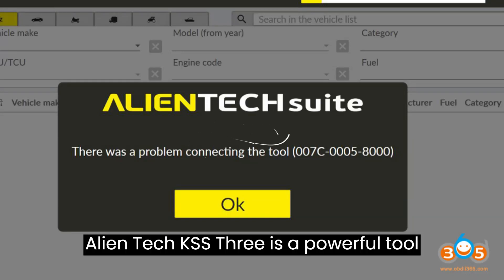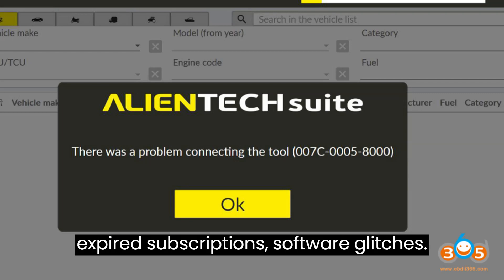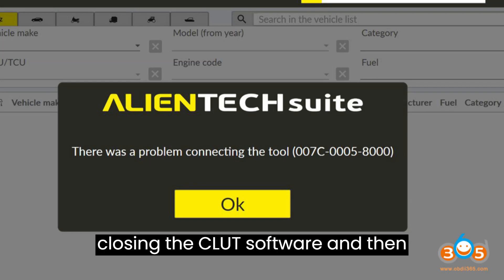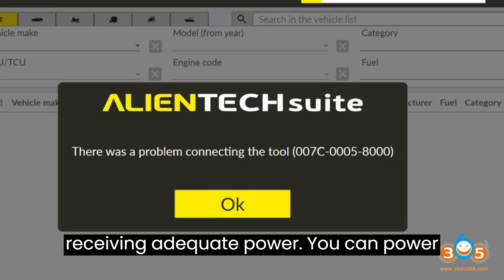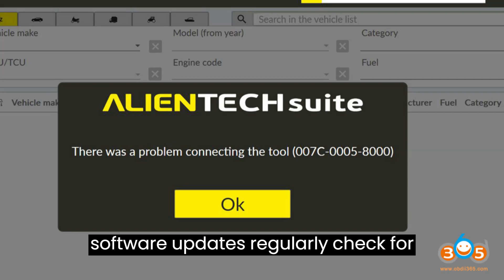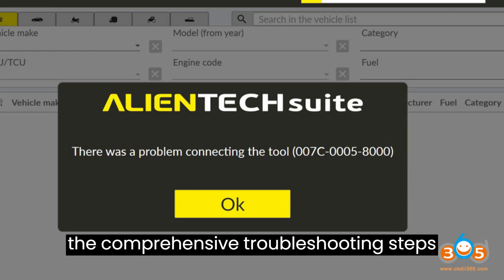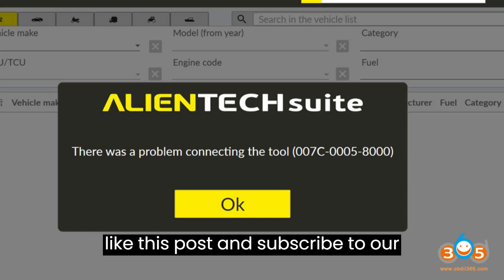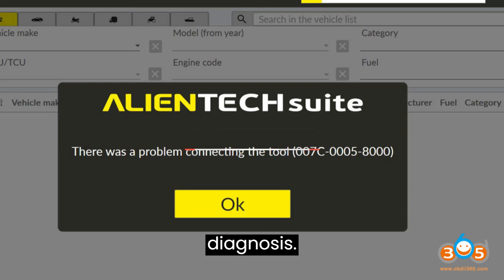Troubleshooting Guide: Resolving Connectivity Issues with Alientech KESS3 Software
Alientech KESS3 is a powerful tool used by automotive professionals for reading and writing engine control unit (ECU) data. However, users may encounter connectivity issues, often indicated by the error message "There was a problem connecting the tool." This guide offers a detailed troubleshooting process to address this error and ensure smooth operation of the KESS3 software.

Understanding the Error:
The "Problem Connecting the Tool" error typically arises due to various reasons, including expired subscriptions, software glitches, USB cable issues, or inadequate power supply to the tool.

Solution Steps:

Subscription Status:

Even if your subscription has expired, you can still use the Alientech KESS3 tool. However, without an active subscription, you won't receive software updates compared to the flex subscription. Rest assured that you can continue utilizing the existing activated protocols.
Restart Ksuite:

Begin troubleshooting by closing the Ksuite software and then restarting it. Sometimes, a simple software reset can resolve connectivity issues caused by temporary glitches or conflicts.
USB Cable Replacement:

If restarting the software doesn't resolve the issue, consider changing the USB cable connecting the KESS3 tool to your computer. USB cables are prone to wear and tear, and using a faulty or incompatible cable can disrupt the connection.
Power Source Verification:

Ensure that your KESS3 tool is receiving adequate power. You can power it either through the OBD port or by using a dedicated power supply adapter. A stable power source is crucial for maintaining a reliable connection between the tool and your computer.
Alternative USB Cable:

If the problem persists, try using another USB cable. Sometimes, even seemingly functional cables may exhibit intermittent connectivity issues. By trying a different cable, you can rule out cable-related issues.
Firmware and Software Updates:

Regularly check for firmware and software updates for your Alientech KESS3 tool. Updating to the latest versions can often address compatibility issues and improve overall performance.
Professional Assistance:

If you've exhausted all troubleshooting steps and continue to experience connectivity problems, consider seeking assistance from Alientech's technical support team or authorized service centers. They can provide personalized guidance and assistance tailored to your specific issue.
Conclusion:
By following the comprehensive troubleshooting steps outlined above, you can effectively address the "Problem Connecting the Tool" error encountered with your Alientech KESS3 software. Remember to prioritize regular maintenance, including software updates and cable checks, to ensure optimal performance and reliability of your KESS3 tool.